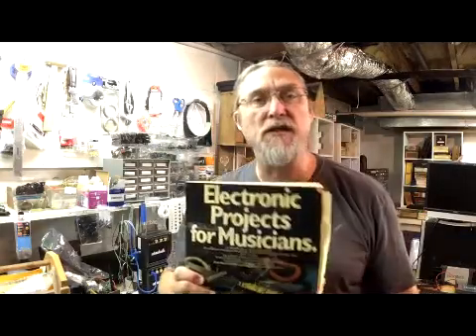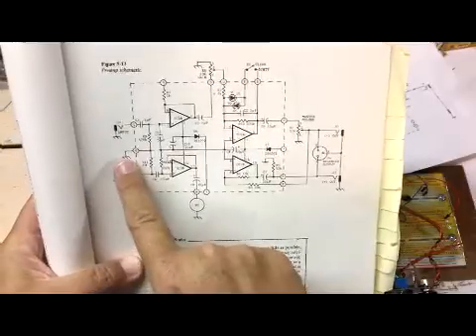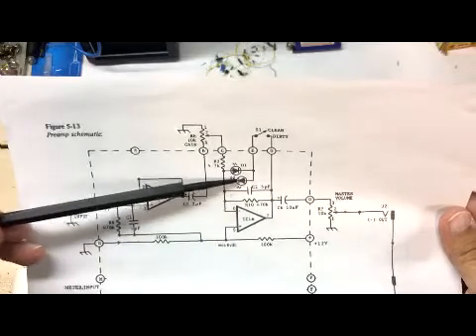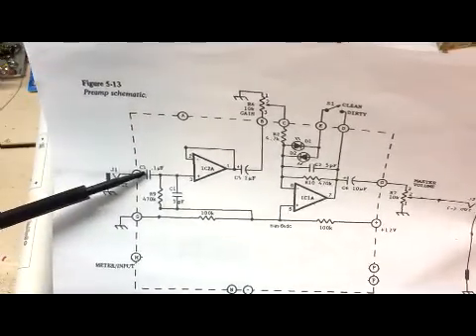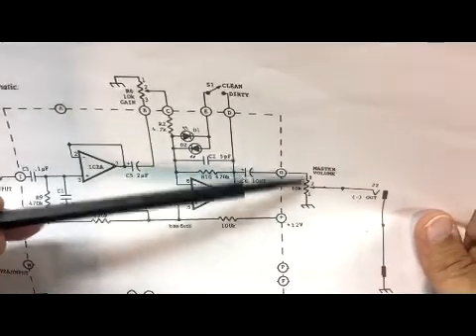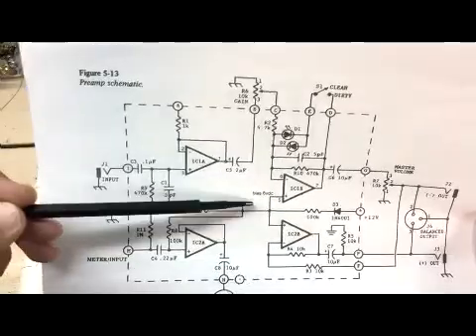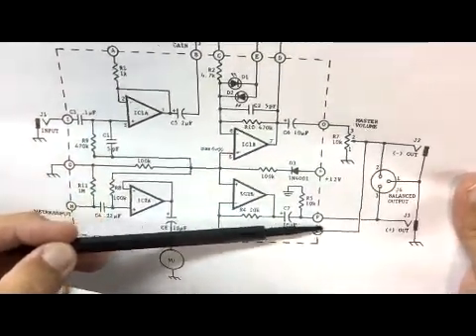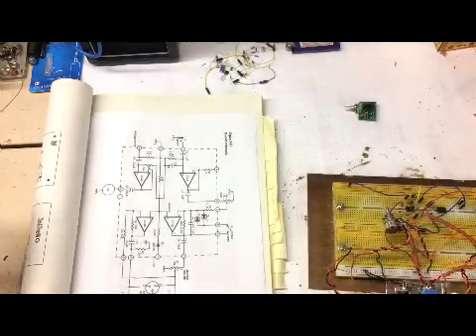Mad Scientist Lab: Craig Anderton's Electronic Projects for Musicians: Project 1 (Part 2)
Project 1 from Craig Anderton's book "Electronics Projects for Musicians", Preamp. Part 2...

What worked on the proto-board.
Review the schematics.

Craig Anderton's "Electronics Projects for Musicians"